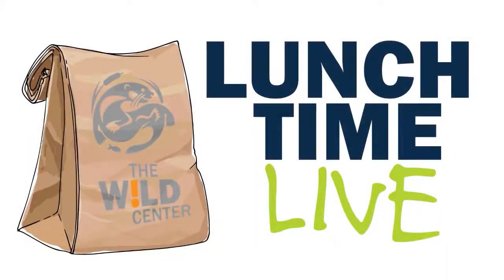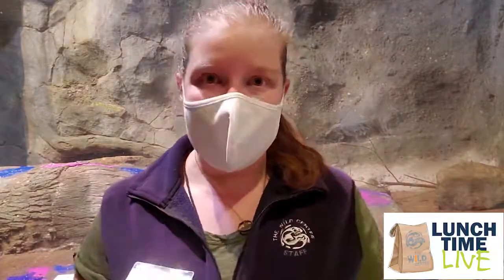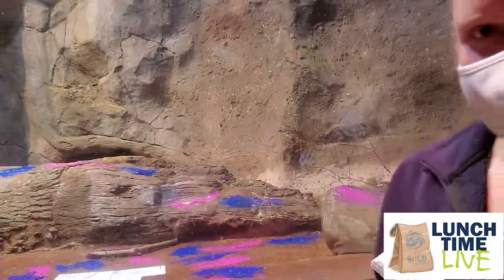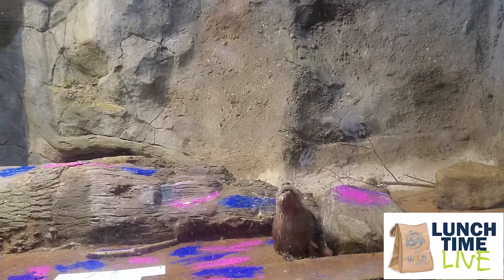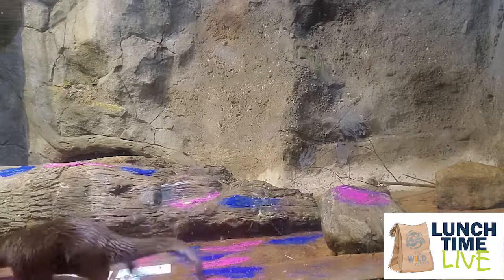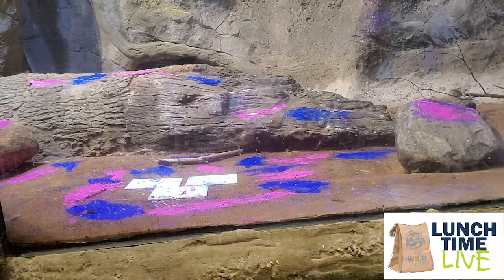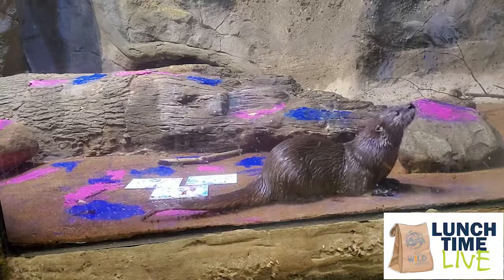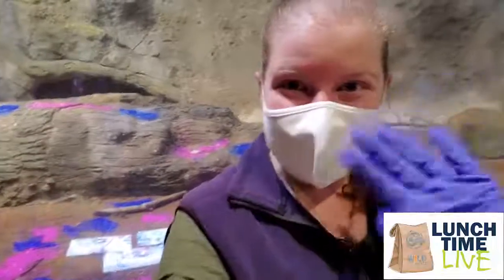Otter Finger Painting | The Wild Center's Lunchtime Live 5.1.2021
Join Chelsie and Scarlett the otter as they create some paw-perfect pieces of art!